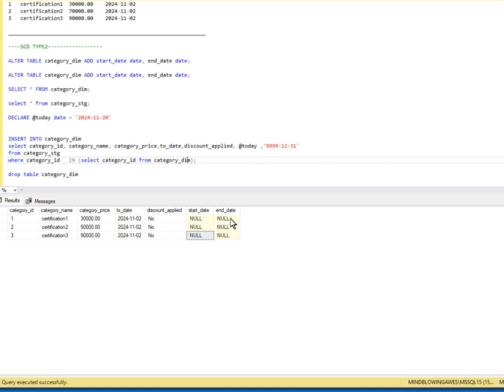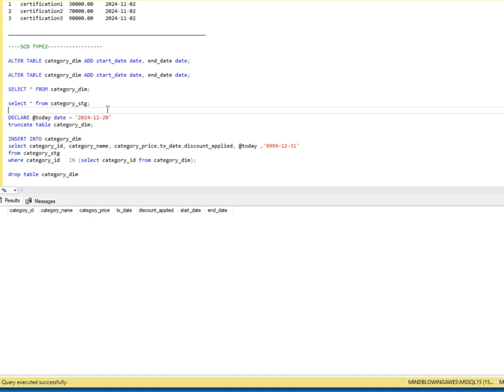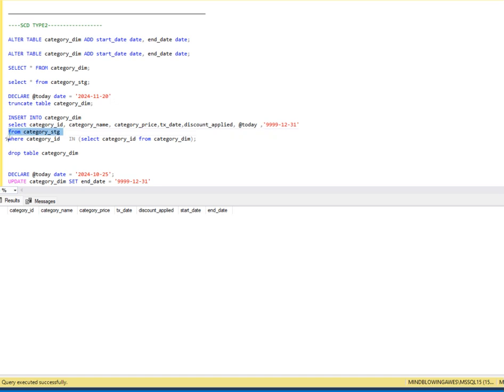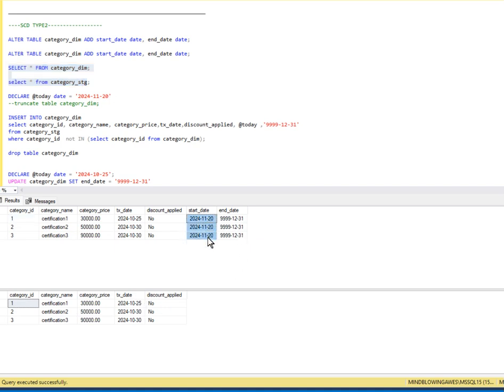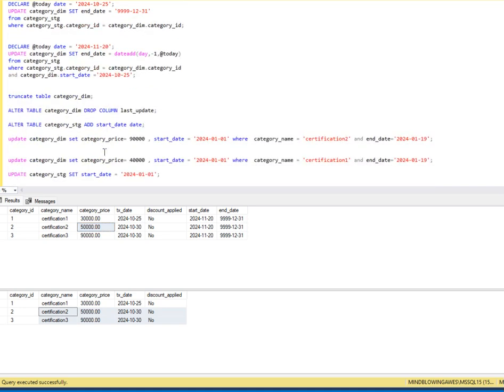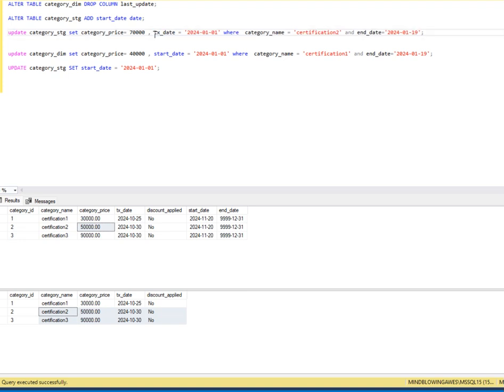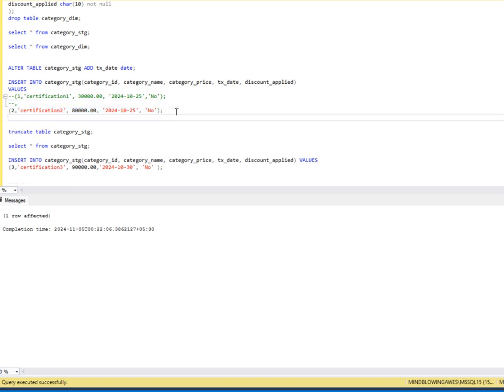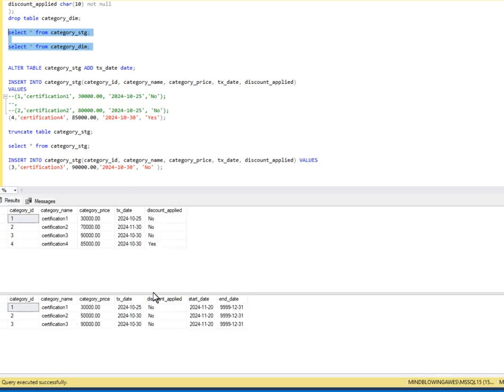SCD Type 2 Practical Demo using example Series Video5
SQL
Slowly Changing Dimension
SQL
Databases
facts
Dimension
Tables